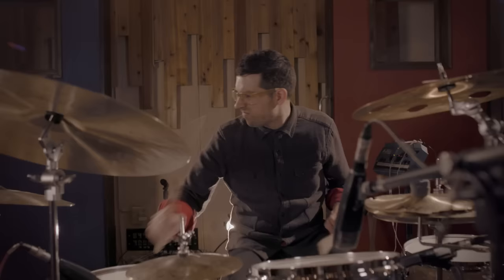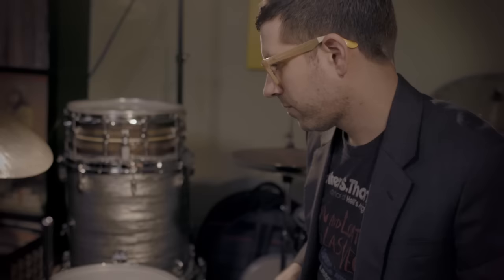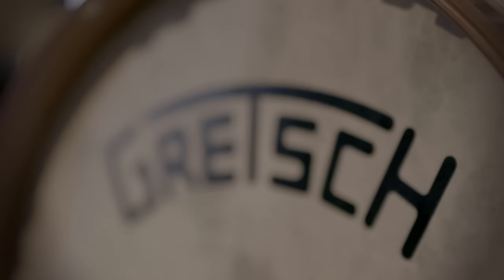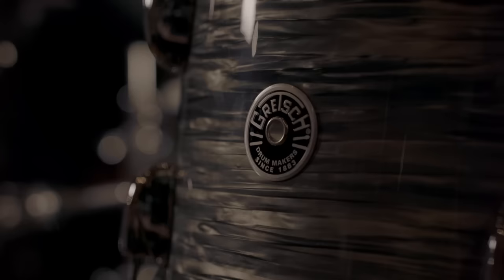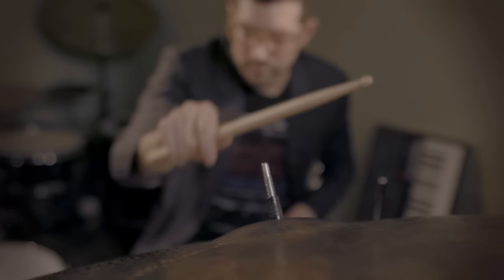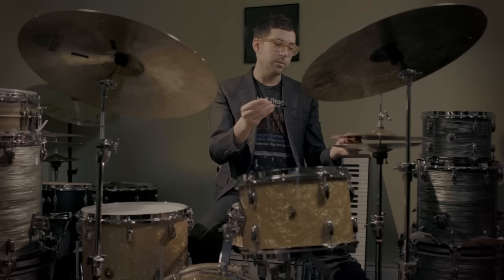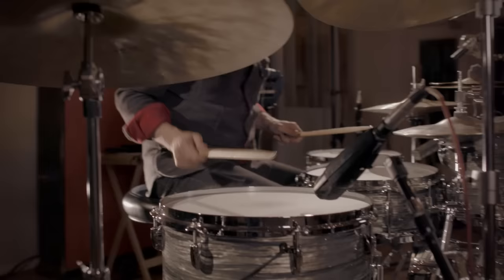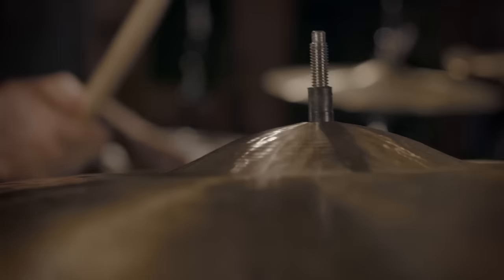Guitar Center Presents: Mark Guiliana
Drummer, composer, and producer Mark Guiliana discusses his jazz foundation, DIY approach to music, Gretsch drums and recording with David Bowie. To read the full interview featured in our July 2016 drum book head over

Mark Guiliana's "My Life Starts Now" is the featured track in the video. For more on Mark Guiliana and his music check